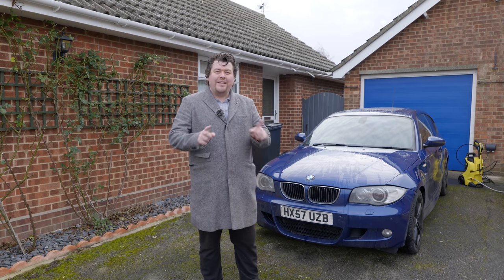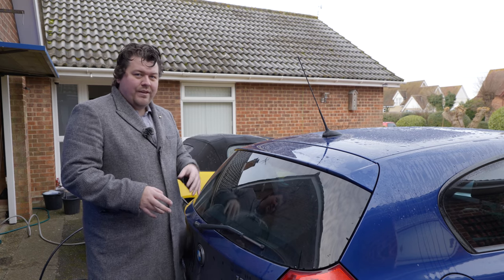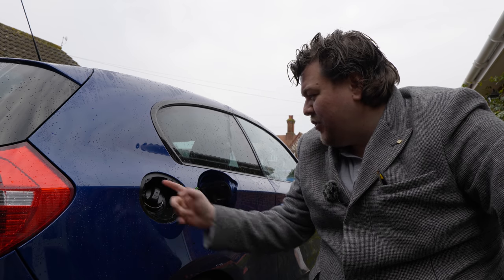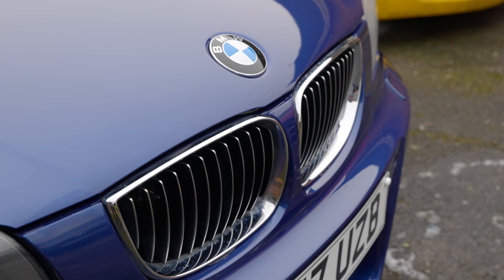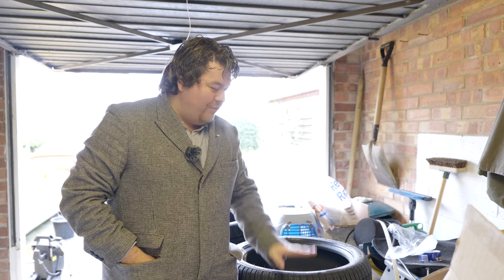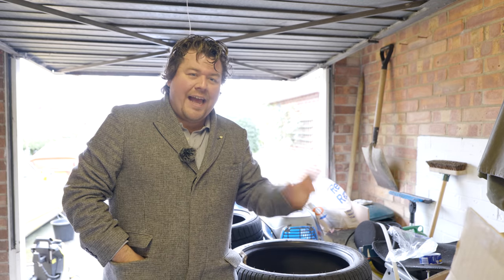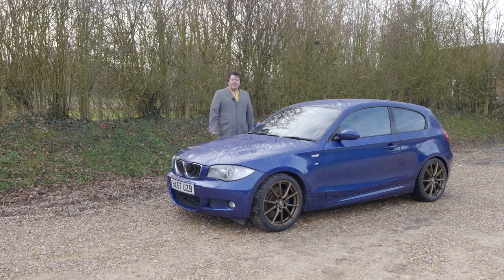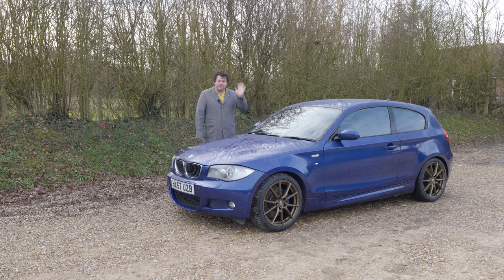Fleet Update: A New Look For My 2007 BMW 130i, and Should I Keep It?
Today we're looking at my BMW 130i, getting a few jobs done and also discussing the issues I have with the car and whether I can fix them or not.